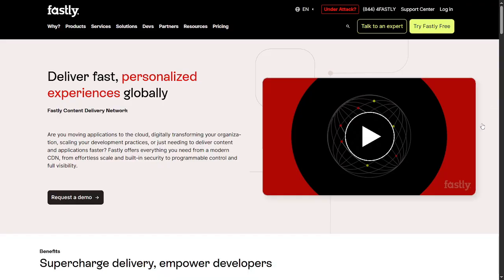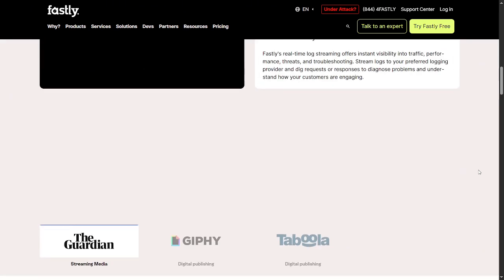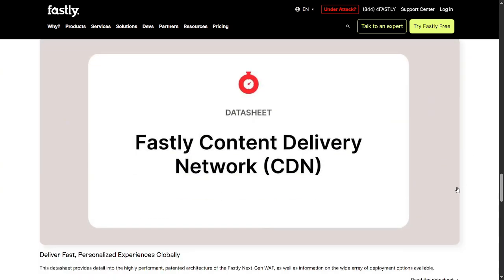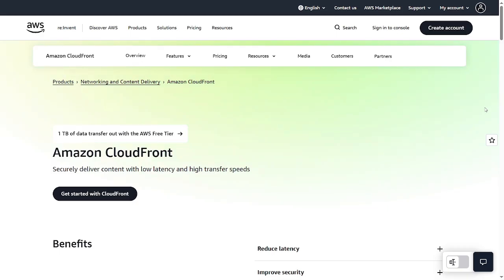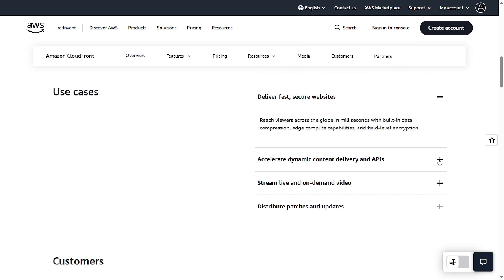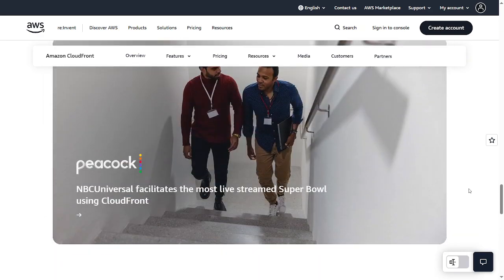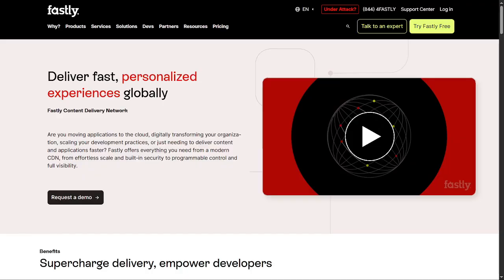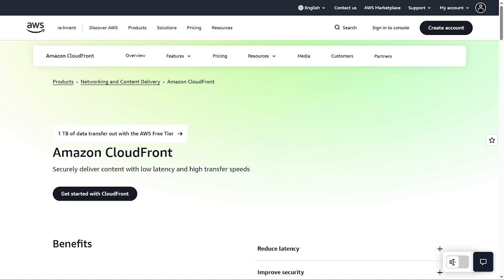Fastly vs AWS CloudFront — Best CDN for Performance-Focused Teams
Fastly vs AWS CloudFront — when your team prioritises speed, control, and cutting-edge delivery, which CDN actually delivers? Fastly is built for high-performance edge delivery, instant purging, real-time logs and fine-grained control of caching rules.

CloudFront offers the massive AWS-backed global network, predictable tiered pricing and tight integration with the AWS ecosystem—appealing if you’re already deep in AWS.

We’ll compare performance benchmarks, cache control, developer experience and cost so you can decide which CDN your stack will actually exploit.